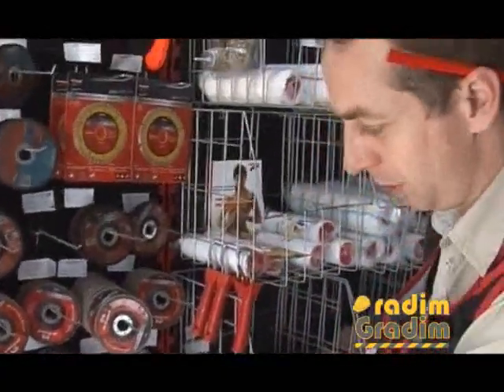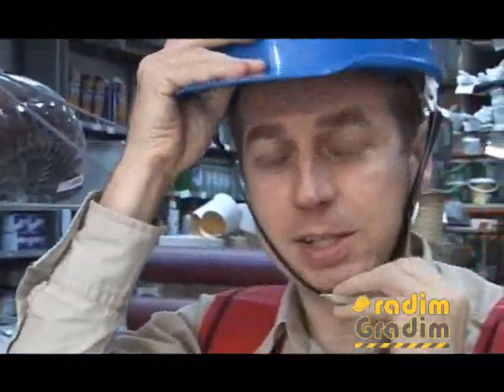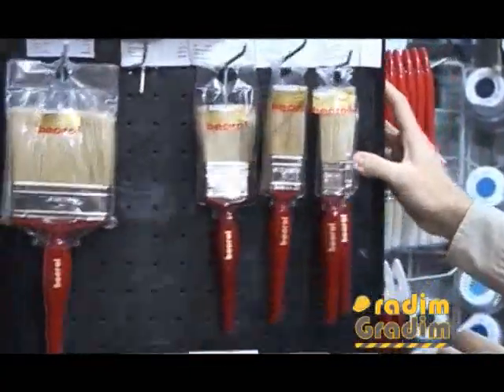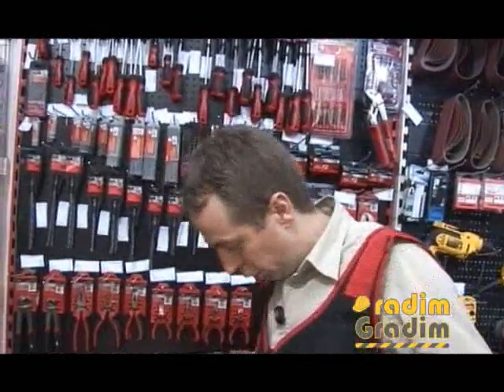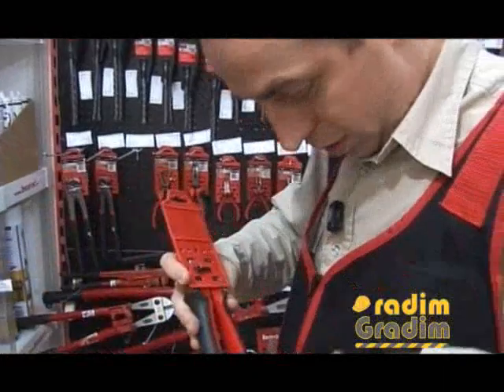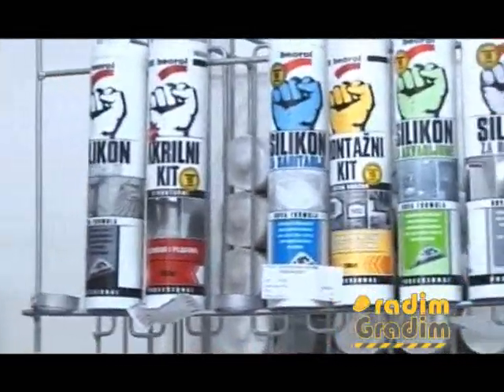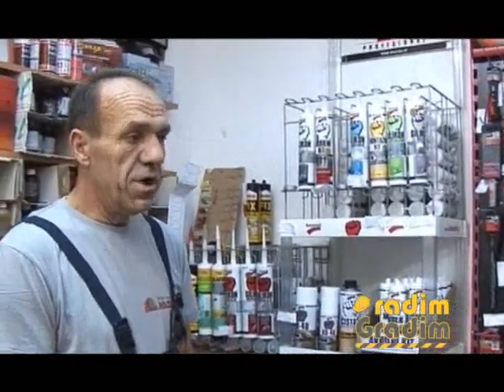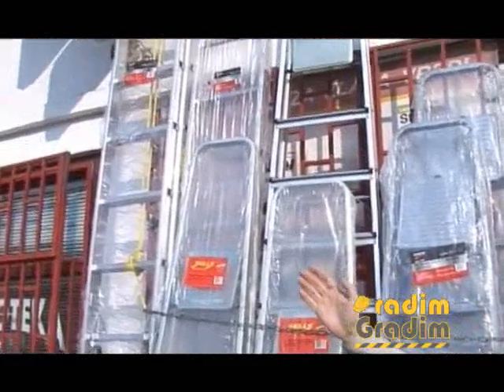Beorol – With Momir in a paint shop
Tips and instructions from professional masters and molars. How to arrange your own room.
Professional painters tutorial - Do it yourself